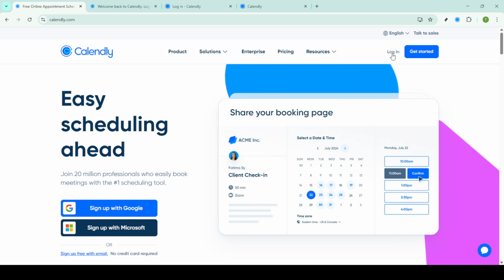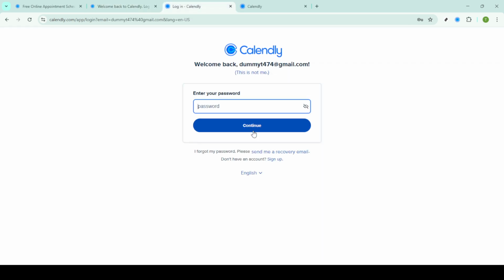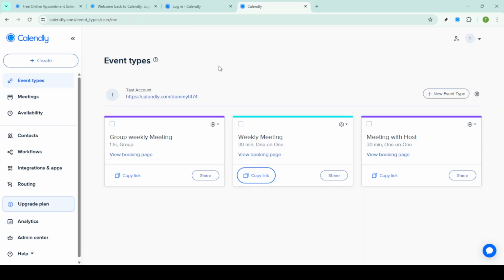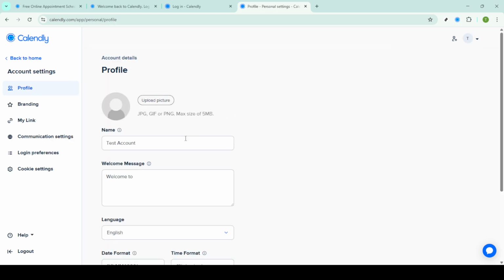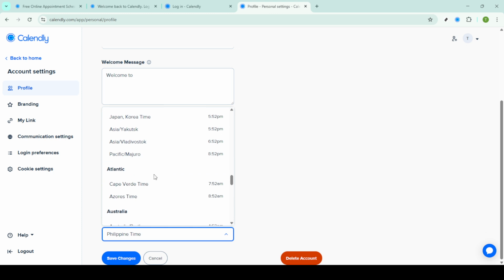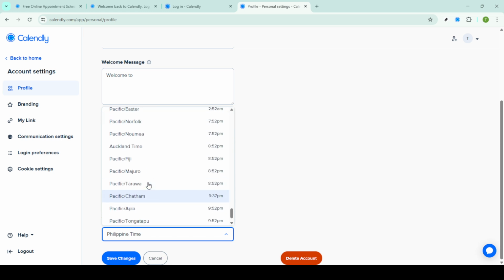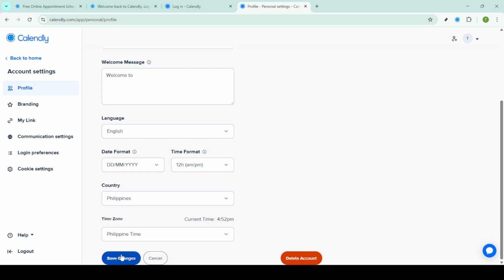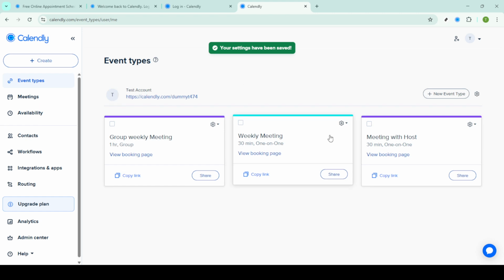How to Fix Calendly Timezone Problem [2025 Full Guide]